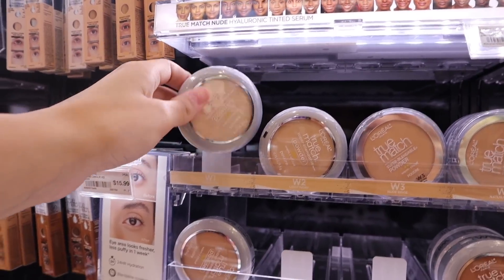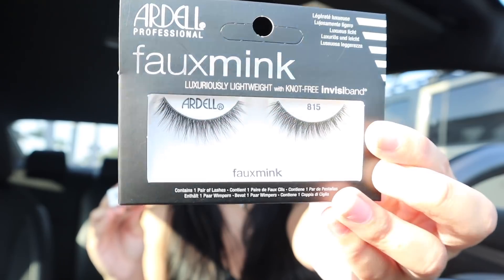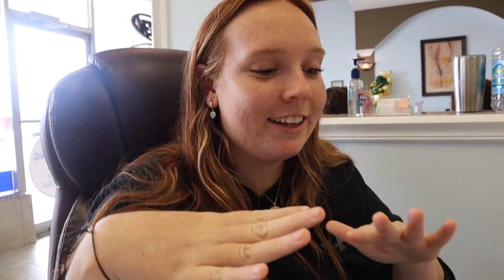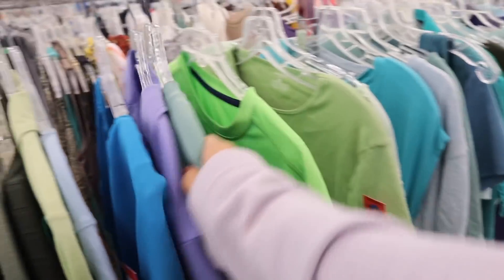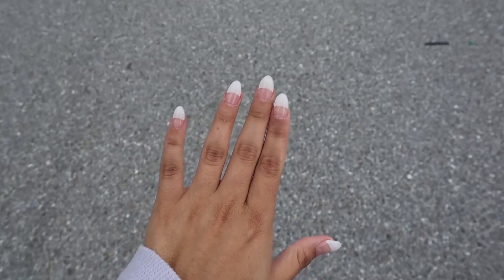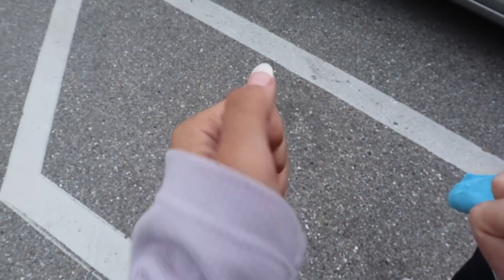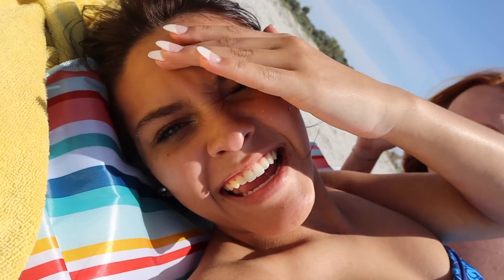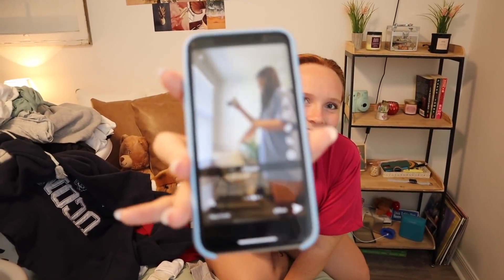preparing for prom.. getting it together!